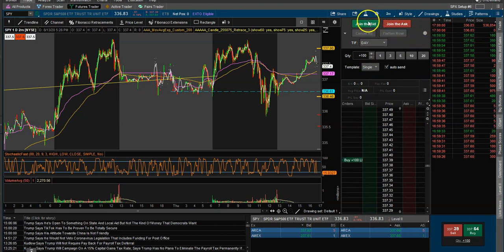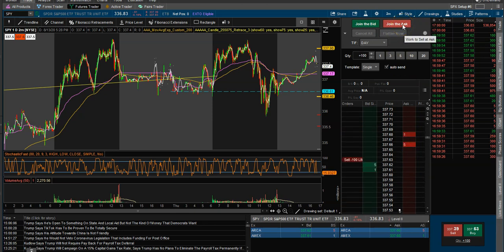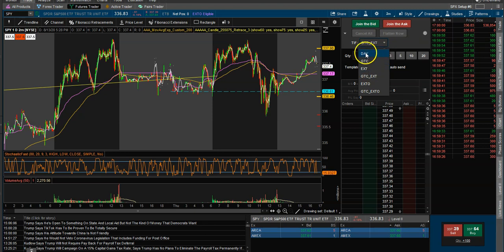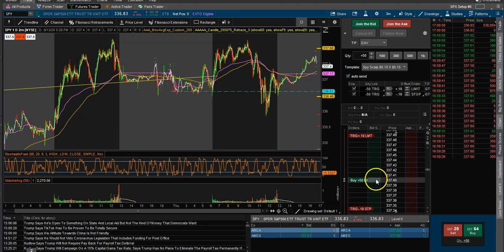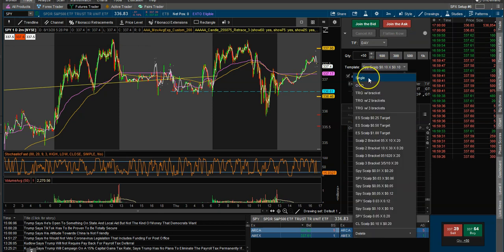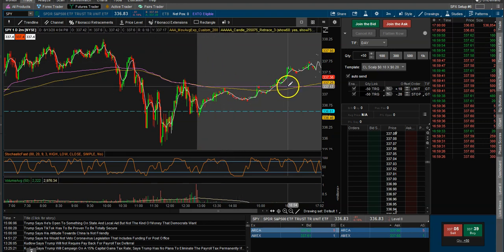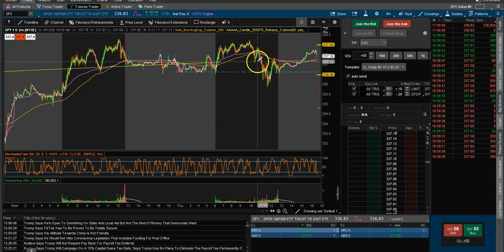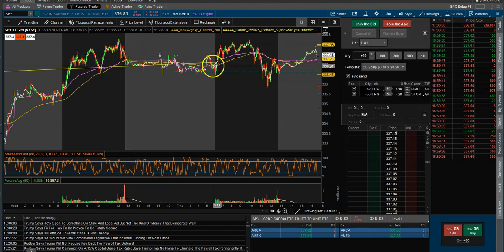The Best Day Trading Setup for trading Stocks Using Thinkorswim Trading Platform?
In Today's Free DayTradingFearless Raw & Uncut Trading Finance Education Video: I show you my best day trading penny and momentum thinkorswim charts layout for day trading stocks.